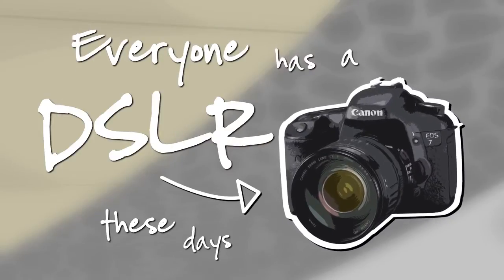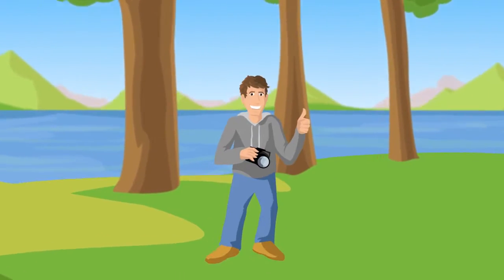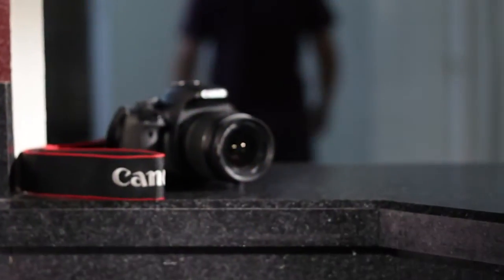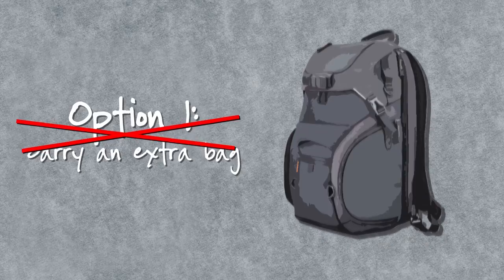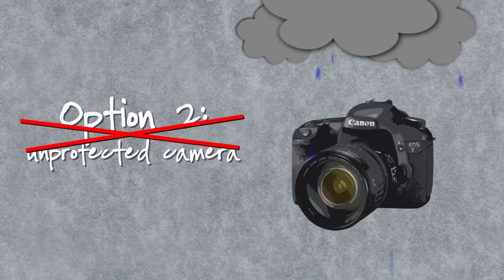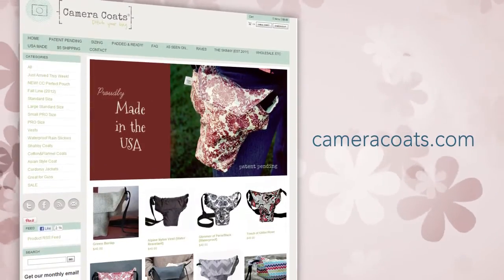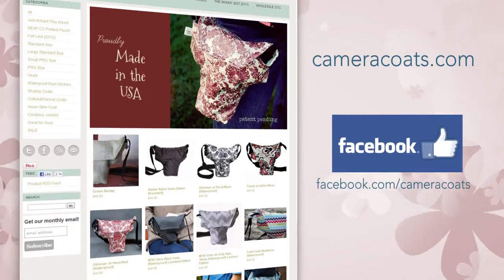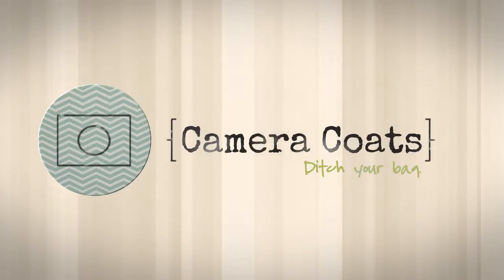Camera Bag of the Future: Camera Coats! | Never leave your camera behind again!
Top camera bag for travel 2017.

Camera bags can be so big and bulky, but Camera Coats sleek and slim design make it easy to take your camera with you!  Never miss capturing that special moment again!

Each Camera Coat is handmade in the USA and is padded, waterproof, and ready to protect your camera!  Whether its around your neck, in your backpack, or sitting on the counter your camera will covered. Hip and stylish. Smart and functional.

US Design Patent and Trademake
Camera Coats: Capture the Memory